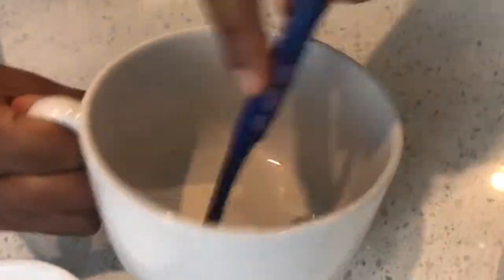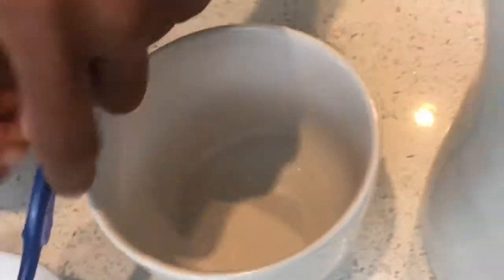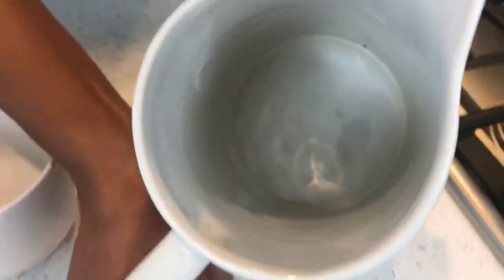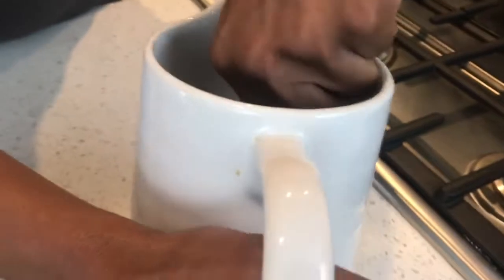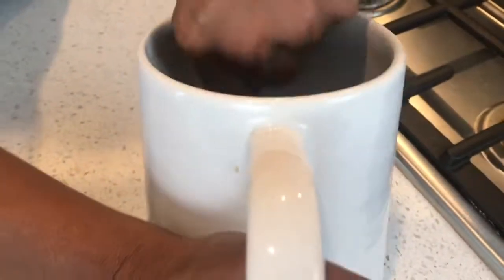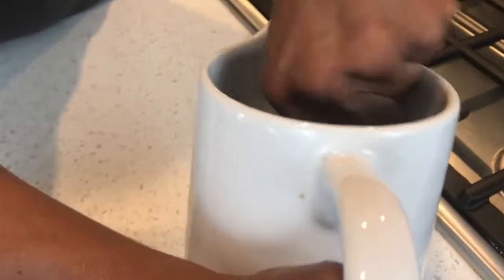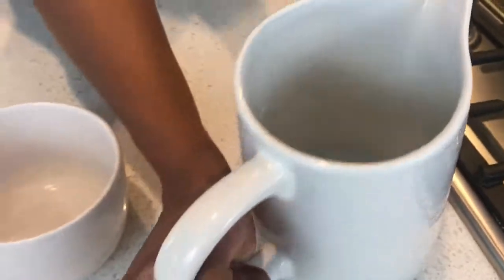Remove those coffee stains in seconds with baking soda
Daphne’s Life hack:
Get rid of the stains on your coffee or tea mugs. Take a little baking soda and lightly scrub the stain away. Watch the video to see how it’s done.